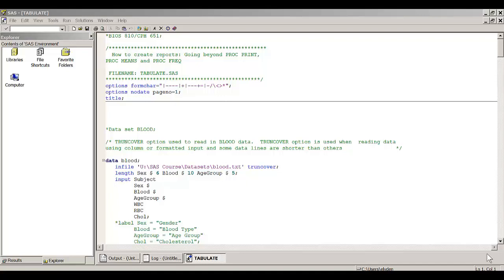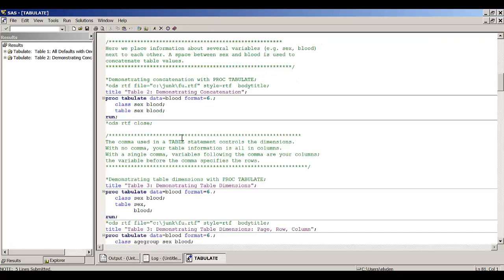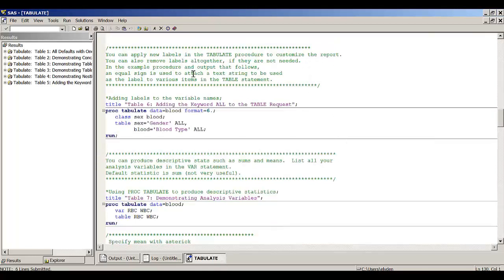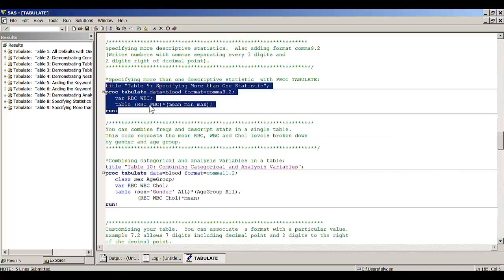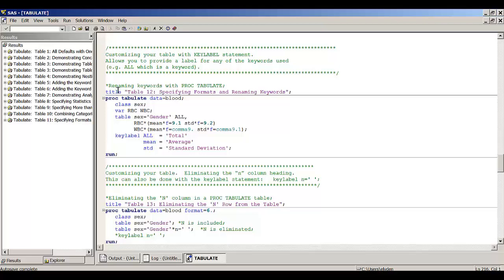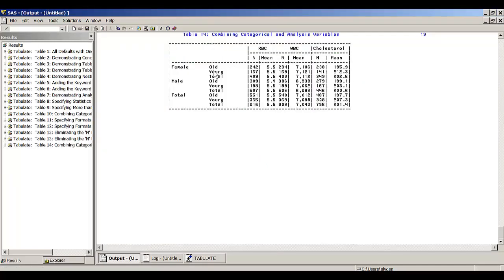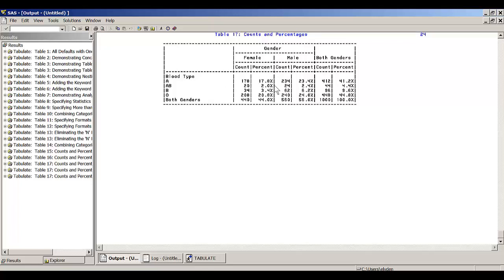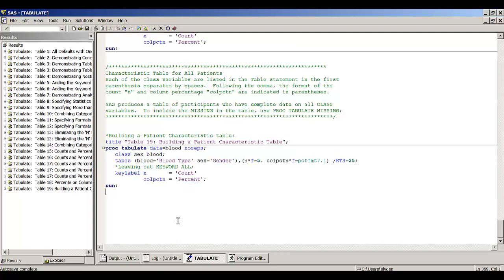SAS Demonstration Proc Tabulate